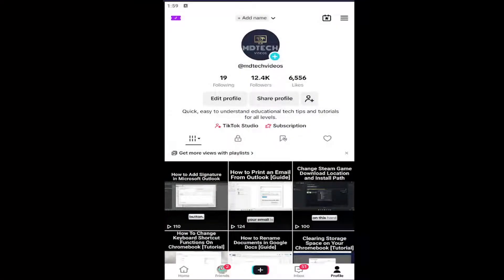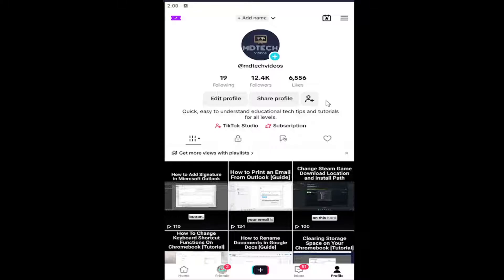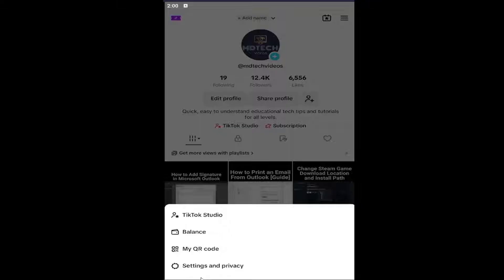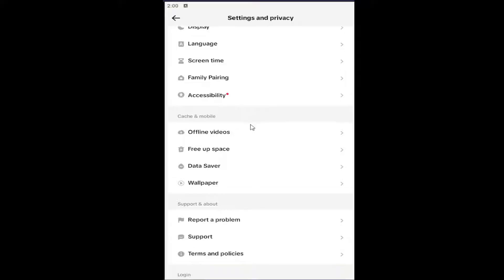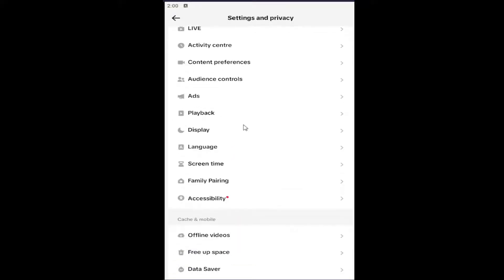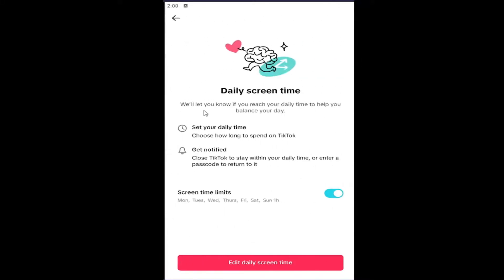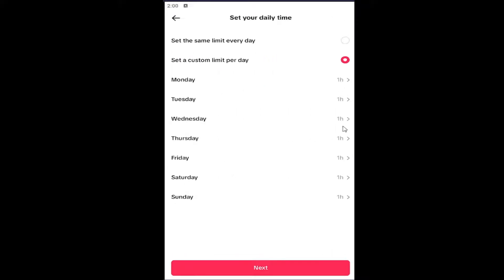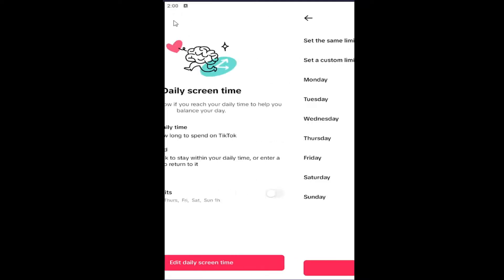How to Turn off Daily Screen Time on TikTok (Guide)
This guide provides a clear explanation of how to turn off the daily screen time limit on TikTok, giving users more flexibility in managing their app usage. If you’ve set a daily limit for TikTok usage and want to disable it, this tutorial walks you through the steps to remove or adjust the restriction. Whether you’ve reached your daily limit and no longer want to be prompted to take a break, or simply want to deactivate the feature temporarily, this guide ensures you can modify your screen time settings as needed.

Issues addressed in this tutorial:
turn off daily screen time on TikTok
how to turn off daily screen time on TikTok
how do i turn off daily screen time on TikTok
how do you turn off daily screen time on TikTok
how to turn off your daily screen time on TikTok
how to turn off screen time on TikTok
how to limit screen time on TikTok
how to turn off screen time management on TikTok
how to set screen time on TikTok
how to get rid of screen time on TikTok
how to turn off daily screen time

The tutorial also highlights why you might want to adjust or turn off the screen time limit, whether it's for more uninterrupted usage or for changing your TikTok routine. It provides easy-to-follow instructions for both Android and iOS devices, ensuring that users can quickly navigate through the app’s settings. Additionally, the guide emphasizes the importance of using screen time limits responsibly, even if you choose to disable them, to maintain a healthy and balanced approach to social media consumption.